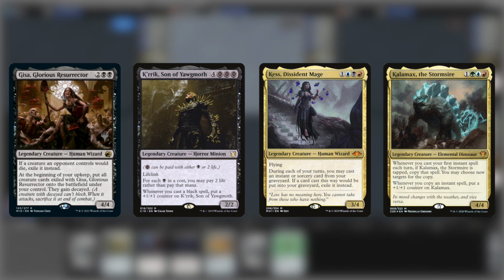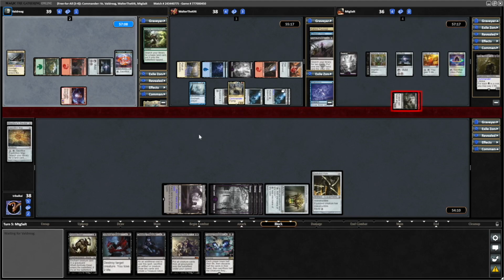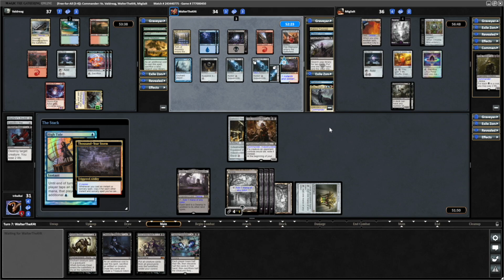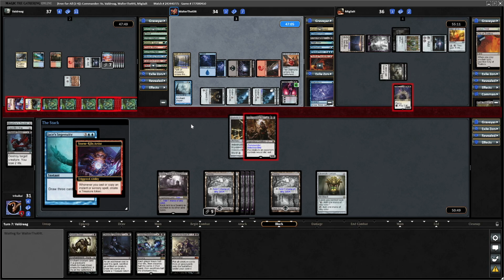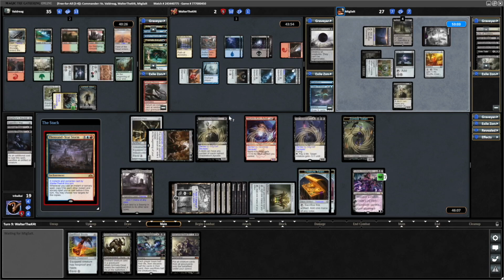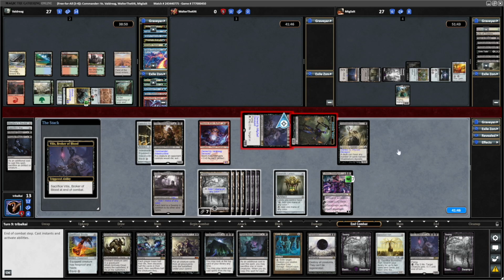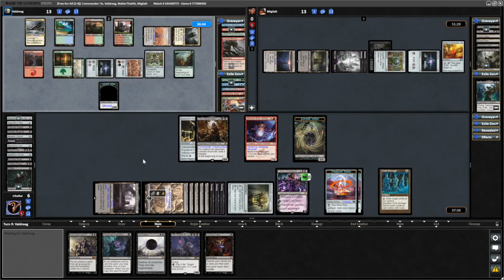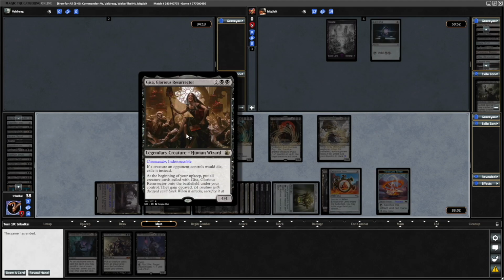Gisa Glorious Resurrector Commander EDH Gameplay | Innistrad Midnight Hunt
Gisa Glorious Resurrector commander gameplay!

Up against Krrik Son of Yawgmoth, Kess Dissident Mage & Kalamax the Stormsire.

⏱Time stamps:
00:00 Intro
00:08 Gisa Commander Gameplay

M1 Mac Mini
M1 MacBook Air
LG 4k Monitor
Logitech MX Keys
Logitech MX Master Wireless Mouse